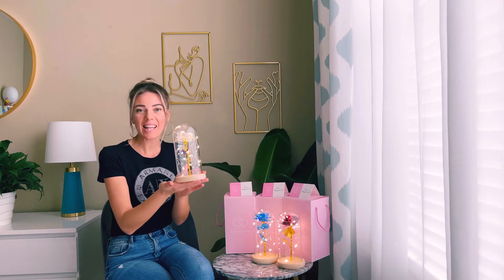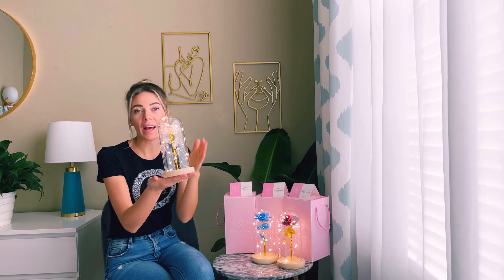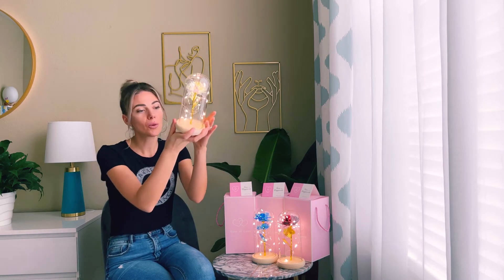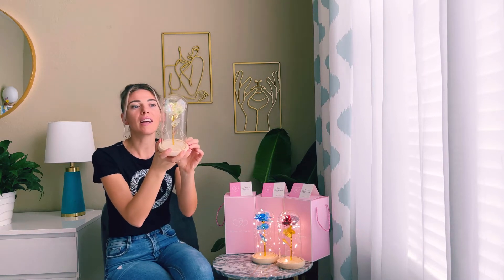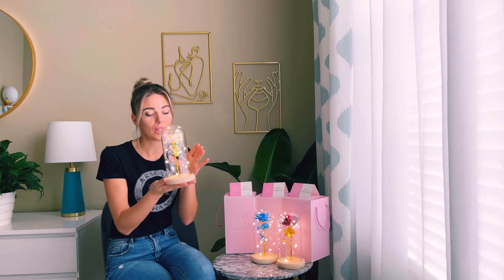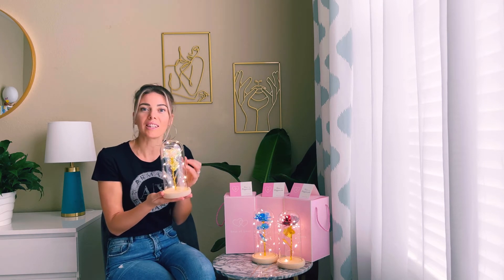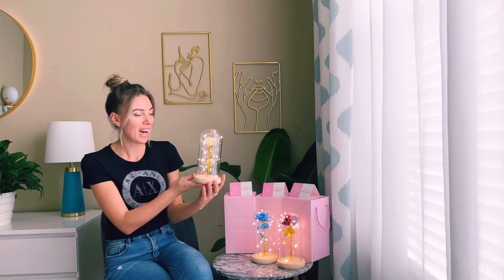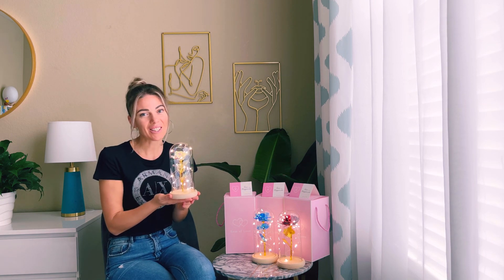Beauty and The Beast Rose Gifts for Women, Galaxy Flower Rose in Glass Dome, Colorful Rose Gifts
If your interested you can buy it

🌹Premium Quality Rose: WANOSIC glass cover is made of high light transmittance high borosilicate, transparent and firm; wooden base is stable and smooth without burrs; colorful roses are fixed under the glass dome, guard the roses like you guard love.
🎁Exquisite Gift Box Packaging: Colorful roses are packaged in a pink gift box with exquisite small cards, which can be directly given to dears as gifts without looking for other packaging. High-quality foam shock-proof and drop-proof box, so that the roses are delivered to you in good condition.
❤️Exquisite Workmanship Rose: The light string is made of high-quality bendable copper wire, with a smooth wooden base, and the bottom switch is turned on. The light is soft and not dazzling. Enjoy the beauty of roses in 360 degrees, bring you hope and beauty like a rainbow, perfect decorations and gifts.
🌹Beautiful Roses: Unique colorful lighting design of the glass rose. The color of the roses in the glass dome will change with different angles and light, and the rose petals will come alive. Variations of different colors such as gold, pink, colorful, etc., give her a romantic Christmas gift.
🎁Gifts for Her: The flawless everlasting rose, the creativity comes from the film of Beauty and the Beast, and represents eternal love. You can give your girlfriend, wife, mother, teacher, children, etc. as gifts on Valentine's Day, anniversaries, Christmas, birthdays, Mother's Day and other occasions. Give her a surprise and create a romantic atmosphere.

Beauty and The Beast Rose Gifts for Women, Galaxy Flower Rose in Glass Dome, Colorful Rose Gifts for Her Glass Rose with Warm String Light Unique Birthday Gifts Perfect for Mother's Day, Anniversary